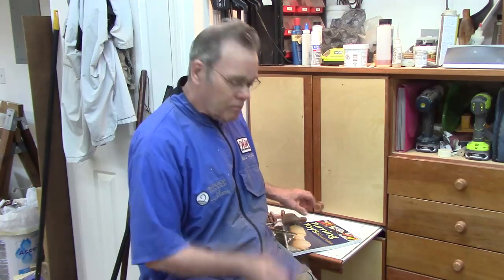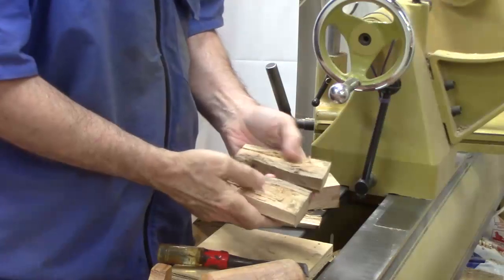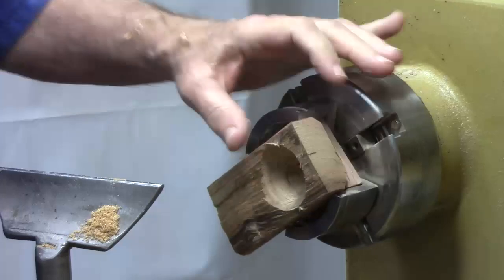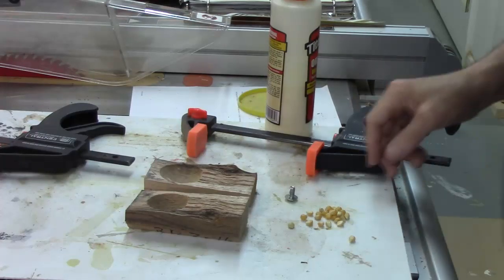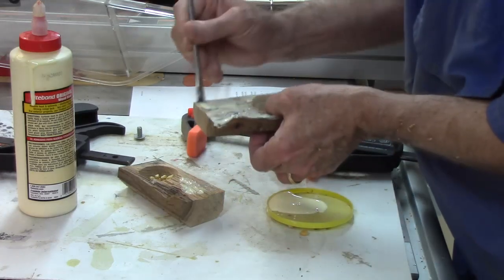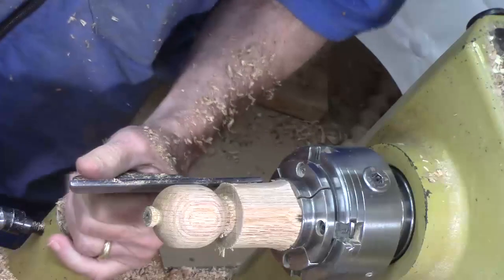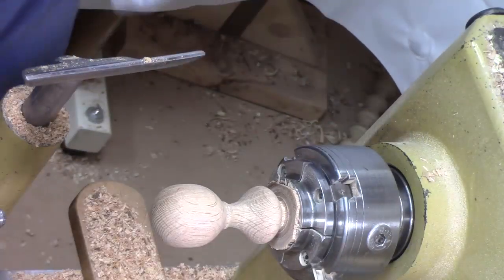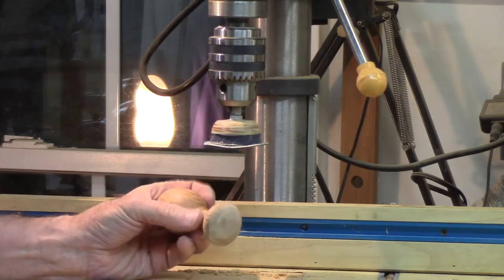Shake That Thing! How to Woodturn a Baby Rattle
I demonstrate woodturning a baby rattle by splitting the blank and hollowing each half while  holding in  a scroll chuck using two jaws. After adding popcorn kernals I glue up the two sides and do the final turning to shape.

I credit Richard Raffan for this technique as shown in his book Turning Toys with Richard Raffan.
You can download demonstration handouts, downloadable copies of articles I have published, and other useful woodturning information available